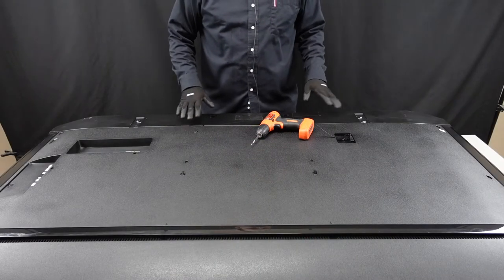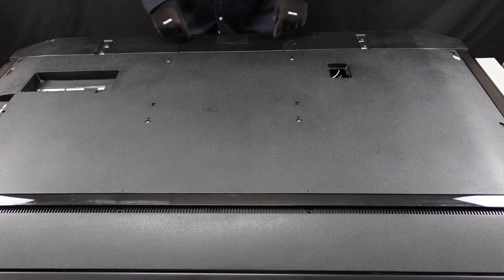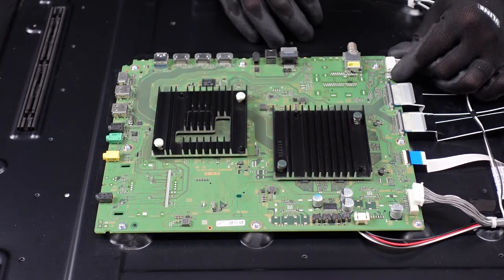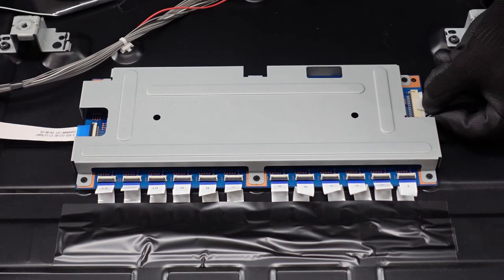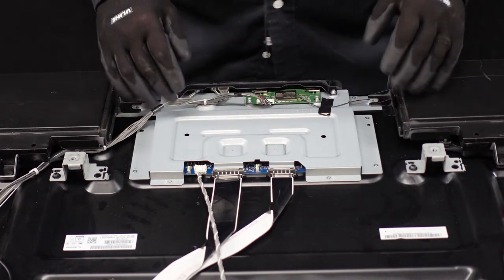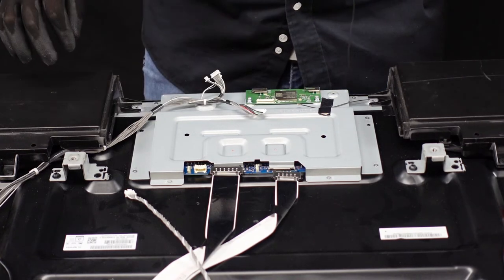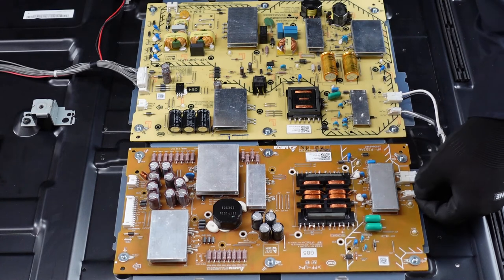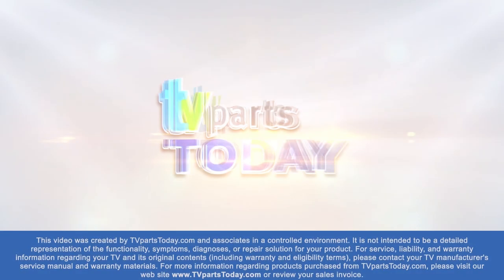Sony XBR-75X900F quick and easy back removal and board removal guide!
-MAIN BOARD-

-LED DRIVER-

-T-CON-

-POWER SUPPLY-

-SUB POWER SUPPLY-